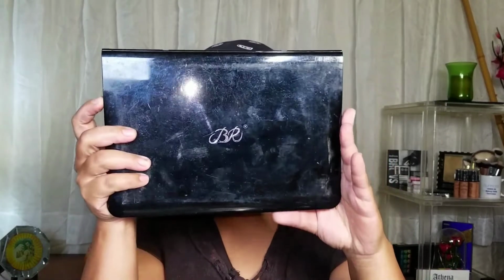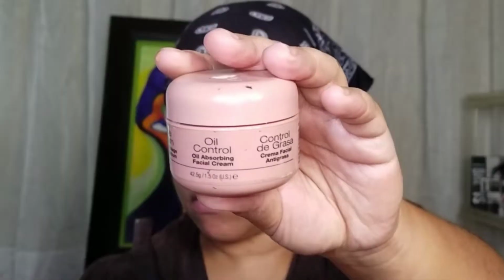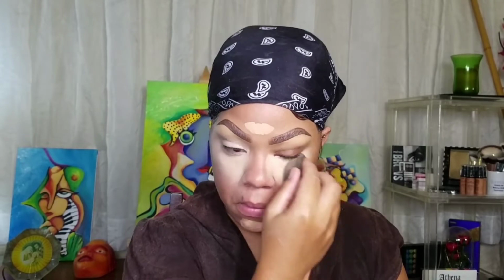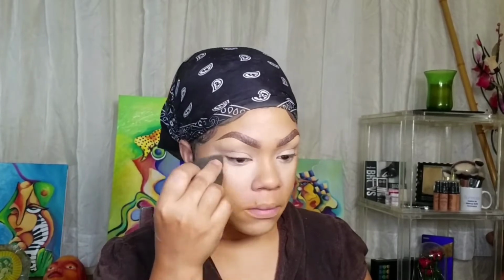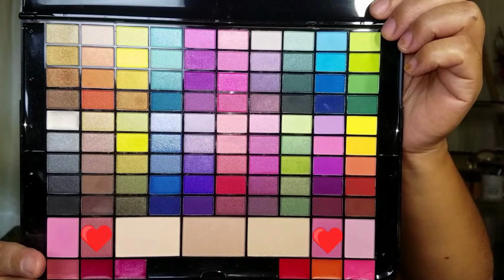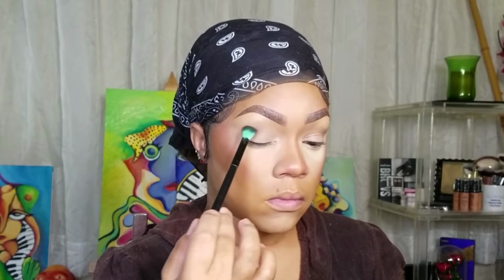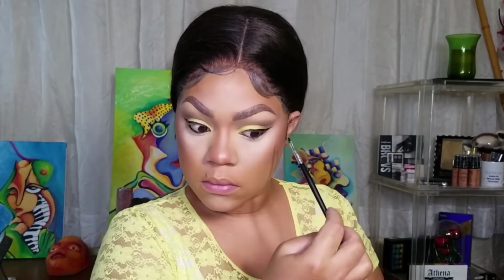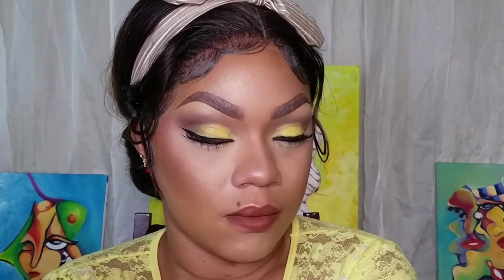Yellow Spring Vybes Makeup// Trying Some New Products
This pallet is nice suitable for beginners rangers of different shades of colors to play with... The foundation wasn't bad but I prefer a buildable weight foundation...

Snapchat, Instagram, Facebook,Tiktok @formosafantasy

Any artwork inquiries please feel free to Screenshot and send an email
Artist: Fernand